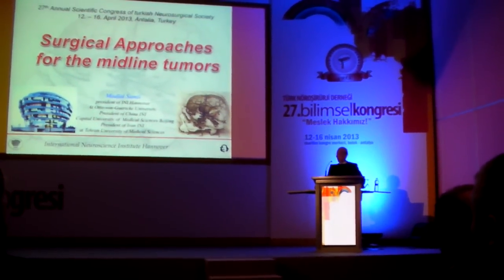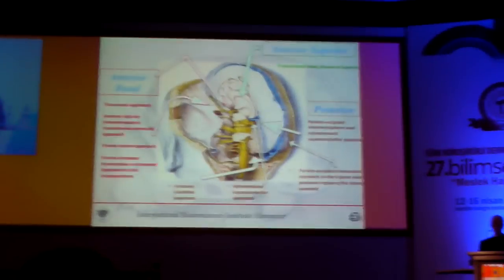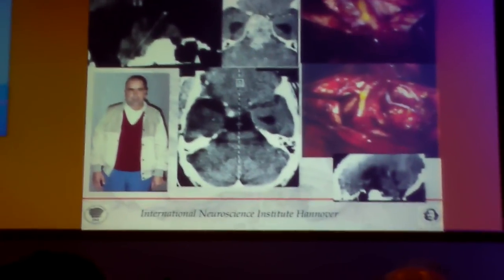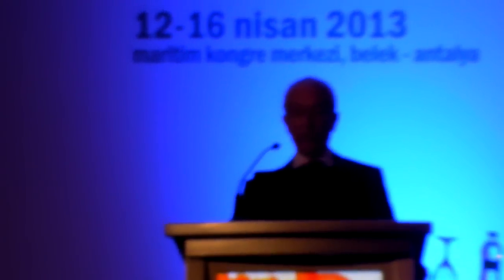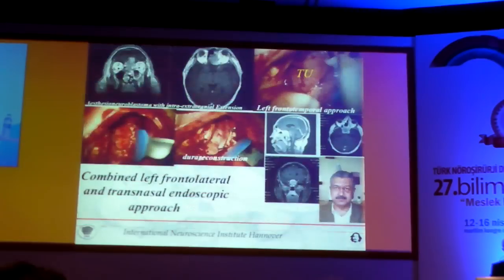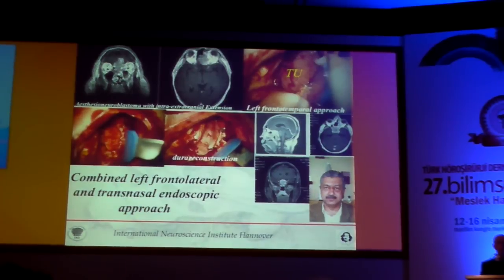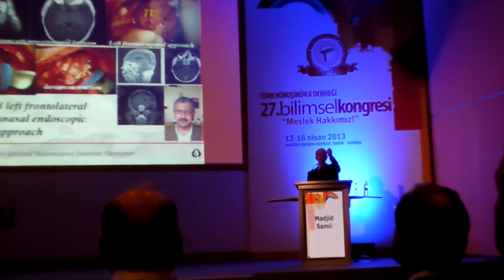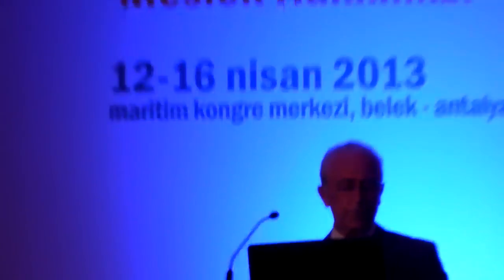Dr.Majid Samii Surgical Approaches for the Midline Tumours part 1 in Meeting Turkish Neurosurgeons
Majid Samii Surgical Approaches for the Midline Tumours presented in 27 Annual Meeting Turkish Neurosurgeons at 15 April 2013